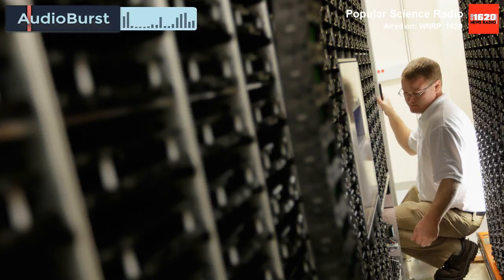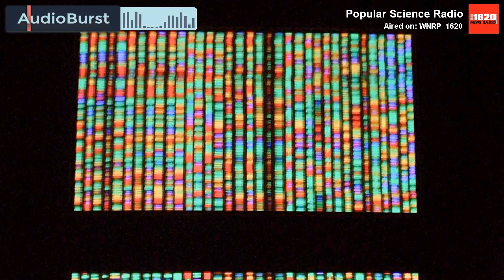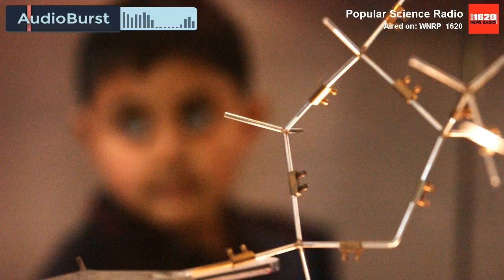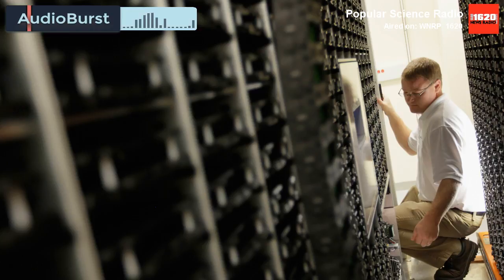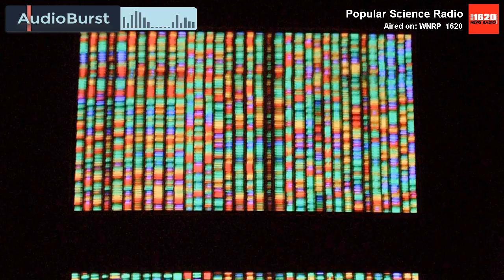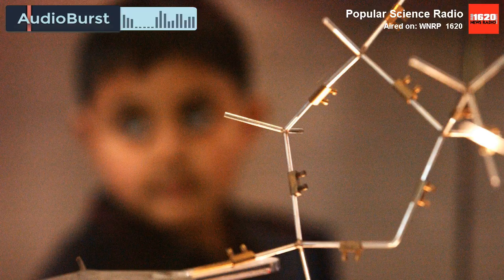DNA Digital Data Storage Explained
Dr. Georg Seelig, Associate Professor of Electrical Engineering and Computer Science at the University of Washington is involved in a project aiming to encode digital images into DNA.